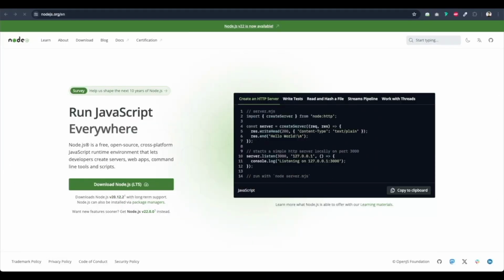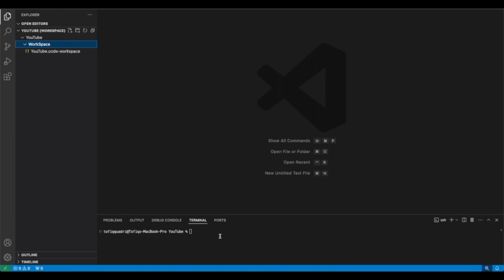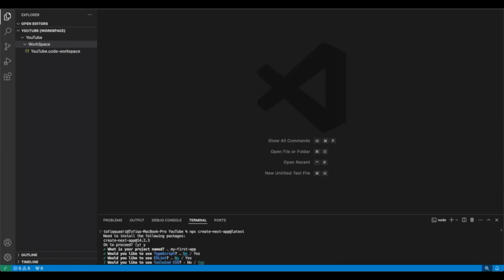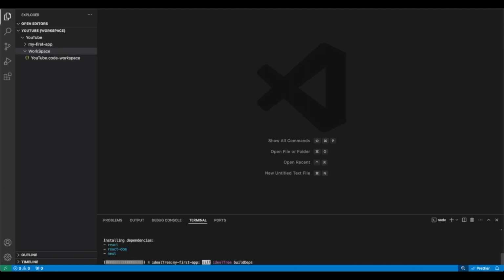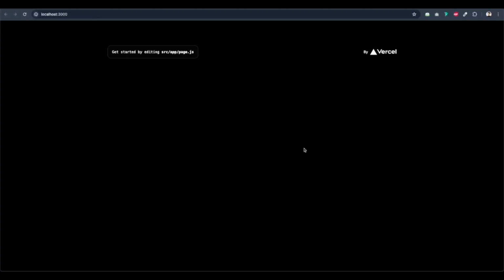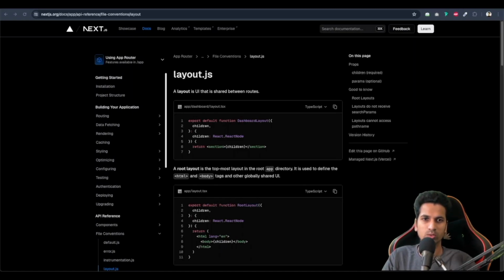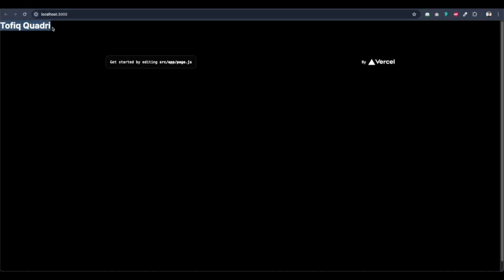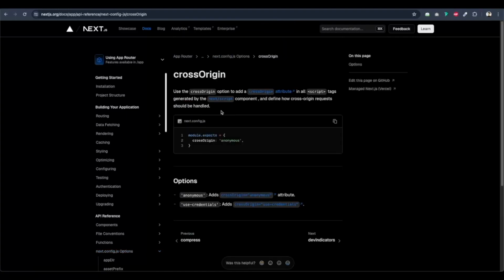Master Full Stack Development with Next.js 14 - Advanced Tutorial Series | Episode 1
About: Next.js Full-stack Development: From Beginner to Expert

Embark on a transformative journey into the world of fullstack web development with Next.js! This comprehensive playlist is designed for both seasoned developers looking to expand their skill set and newcomers eager to dive into modern web development.

Each video in this course offers a perfect blend of theory and hands-on practice, guiding you step-by-step through essential concepts and techniques to master Next.js development. From setting up your development environment to deploying applications to production, you'll gain a deep understanding of Next.js and its powerful capabilities.

1. Introduction to Next.js: Learn the fundamentals of Next.js and its advantages over traditional React applications.

2. Setting Up Your Development Environment: Configure tools and dependencies for Next.js projects.

3. Building Your First Next.js App: Dive into hands-on coding to create your first Next.js application, covering basic concepts such as routing and state management.

4. Advanced Routing and Data Fetching: Explore advanced routing techniques and data fetching from APIs for dynamic applications.

5. Styling in Next.js: Discover styling methods like CSS modules and styled-components.

6. State Management with Redux: Master Redux for efficient state management across components.

7. Authentication and Authorization: Implement secure authentication and authorization mechanisms.

8. Server-Side Rendering (SSR) and Static Site Generation (SSG): Optimize performance and SEO with SSR and SSG.

9. Deploying Your Next.js App: Deploy applications to Vercel, Heroku, or AWS for global accessibility.

10. Optimizing Performance and Scalability: Apply best practices like code splitting and caching strategies.

11. Testing and Debugging: Ensure application robustness and reliability through testing and debugging.

12. Continuous Integration and Deployment (CI/CD): Automate deployment with CI/CD pipelines for streamlined workflows.

Whether you're building personal projects, advancing your career, or launching a startup, this course equips you with the skills needed to succeed in web development. Join us and unlock the full potential of Next.js!

Time Stamps 👇

00:00 - Intro
00:08 - What is the course about?
00:48 - What topics we will cover?
01:23 - Development Environment
01:40 - Create Next.js Project
05:25 - Running your Next.js Project
05:38 - Edit First Web Page
05:38 - Edit First Web Page
06:16 - Theory of Next.js Project Structure
06:58 - Root Layout in Nextjs
08:16 - Understanding Default Project Structure
09:57 - All about you